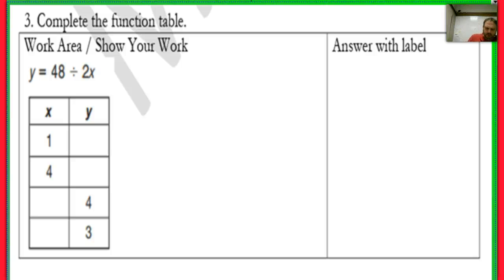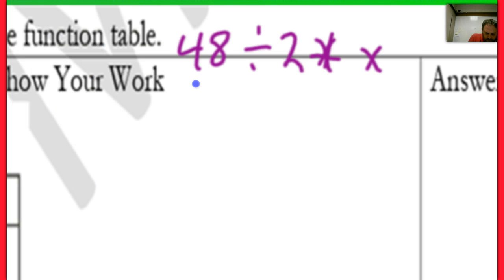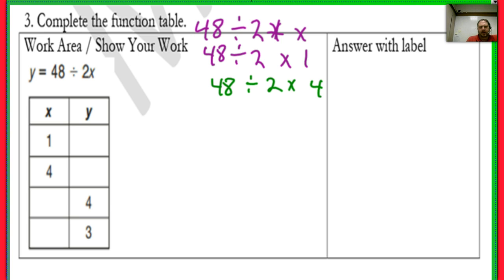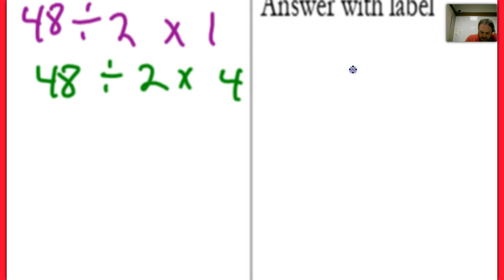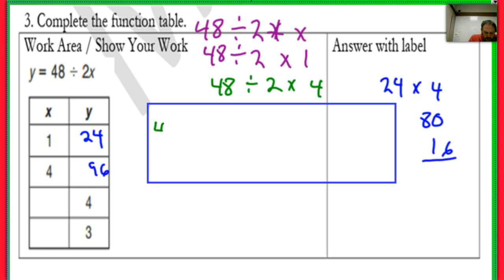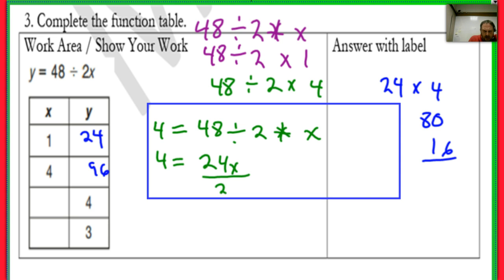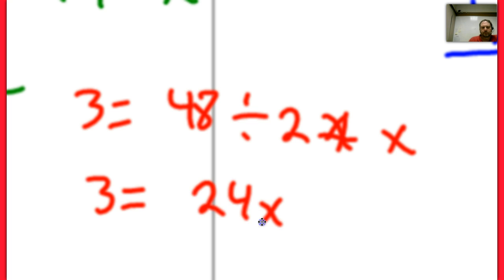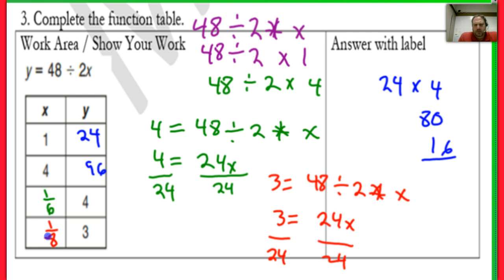Video Lesson Function Table